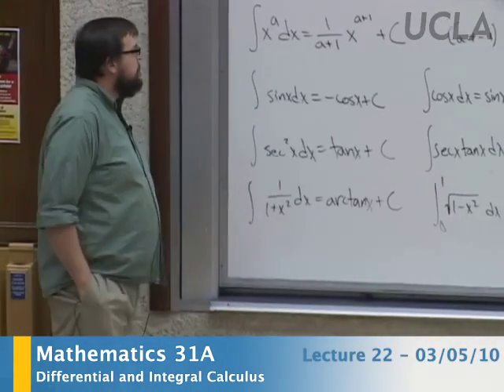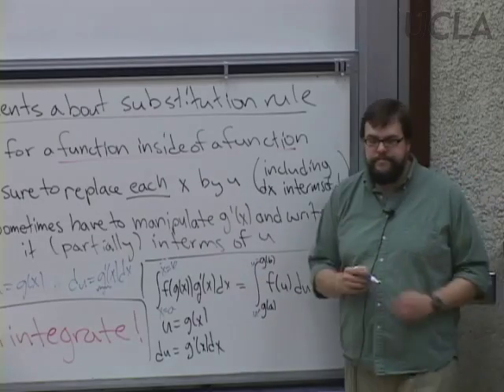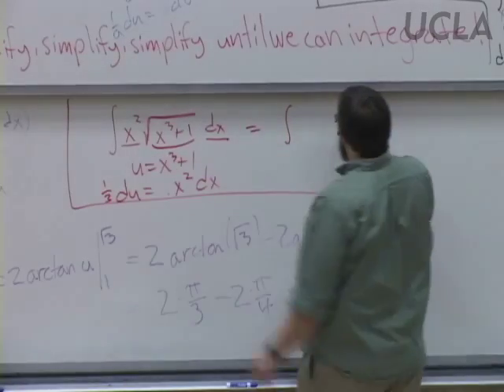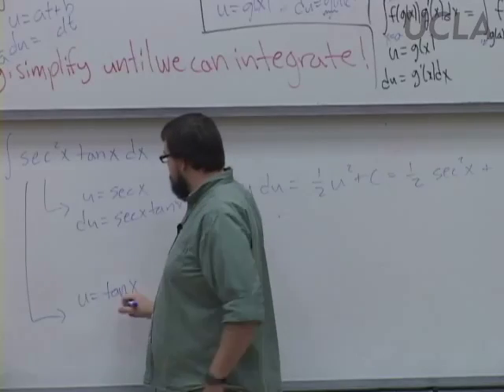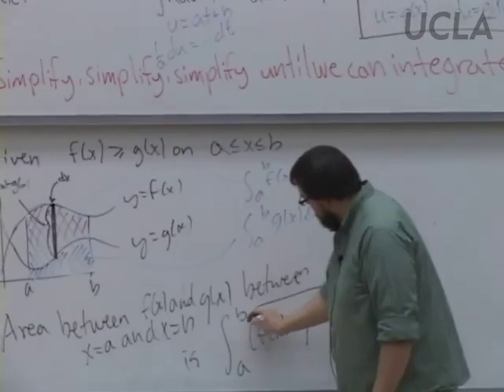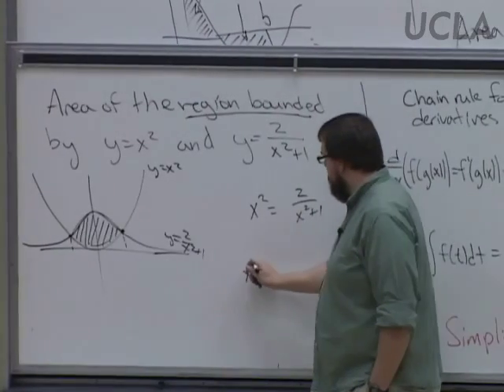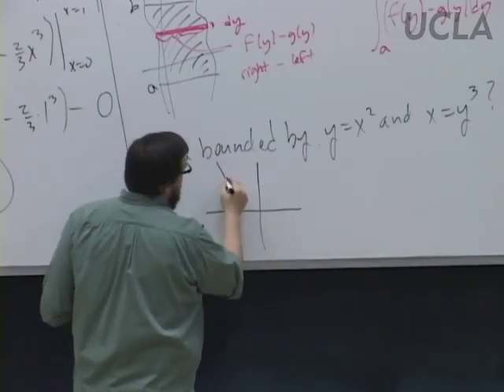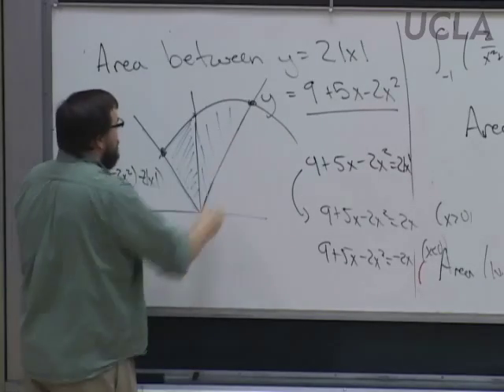Differential & Integral Calculus, Lec 22, Math 31A, UCLA